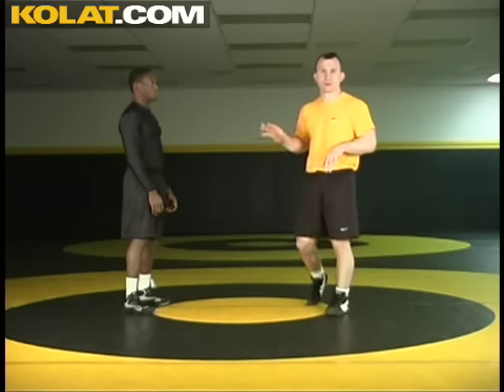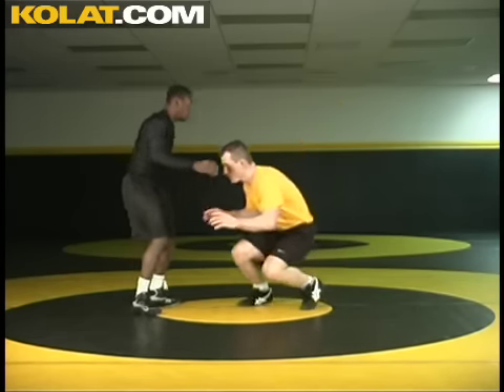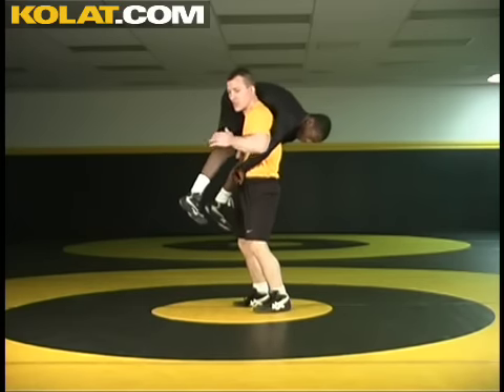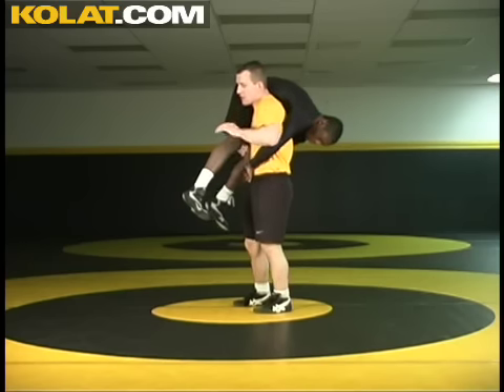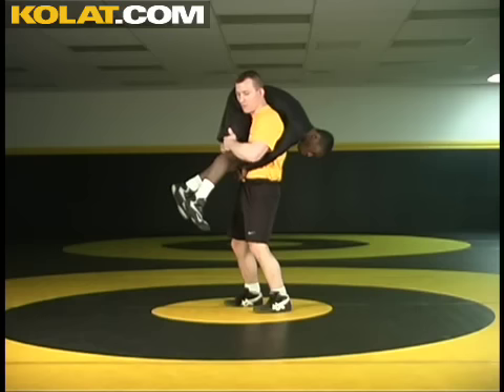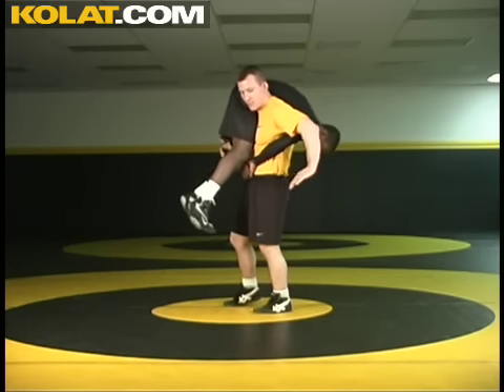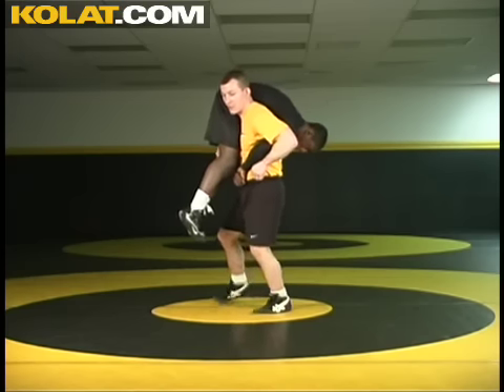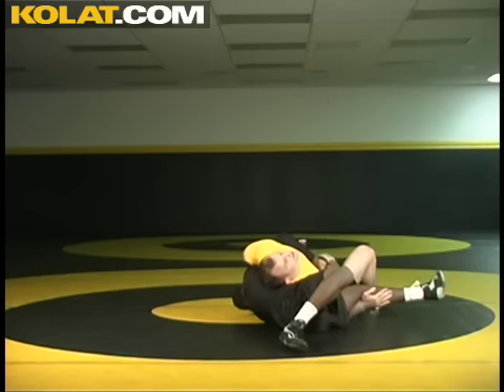Wrestling Moves KOLAT.COM Double Leg Elbow Roll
Cary Kolat teaches his Double Leg lift to Elbow Roll.
to access the incredible video library.
The KOLAT.COM Video Library, created by Cary Kolat, includes Cary's Signature curriculum that every coach and beginning wrestler can use to advance themselves in the sport. Cary also has advanced techniques, drills and strength training for the experienced wrestlers all the way up to World Class Level and MMA. Cary is a 4 X State Champion, a 2 X NCAA Champion, a 2 X World Medailst and Olympian. Cary was inducted into the National Wrestling Hall of Fame in 2017!
Find 1000s of more collegiate and freestyle, takedowns, escapes, rides, turns